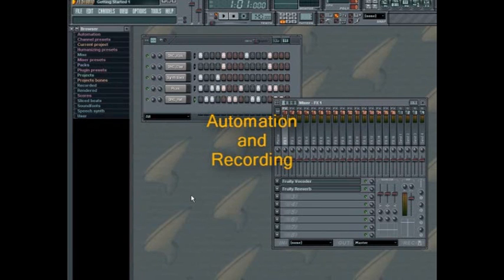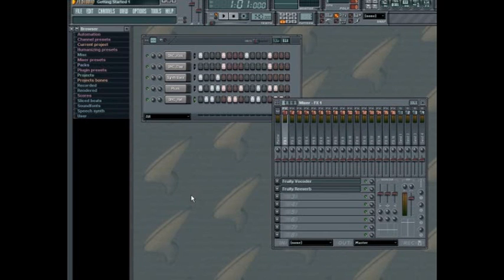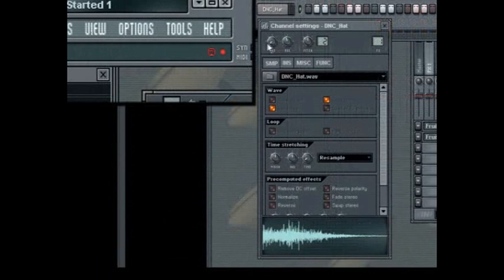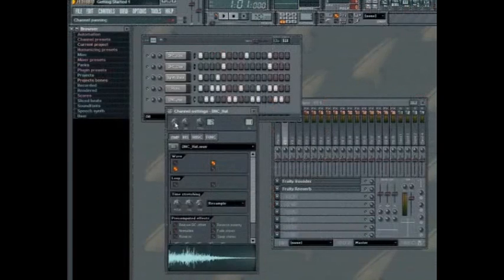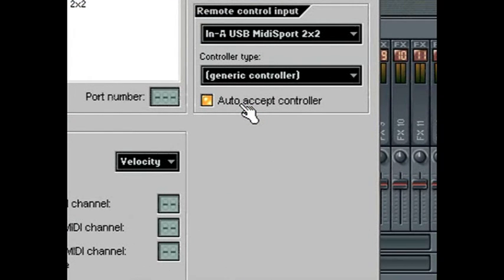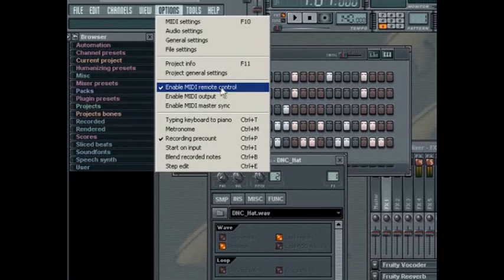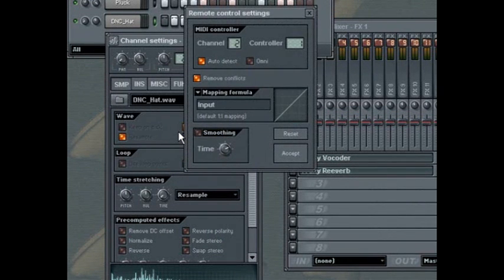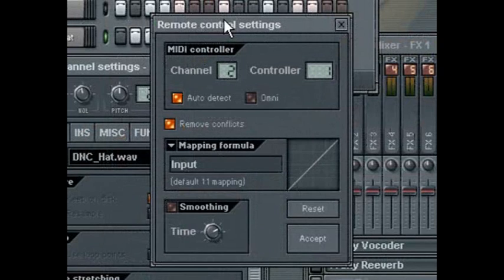FL Studio Automation & Recording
Working with Automation & Recording in FL Studio